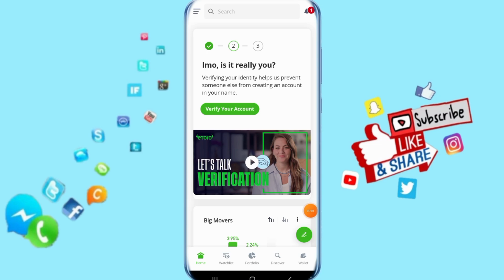How To Enable Sharing Your Trades With Others On eToro App